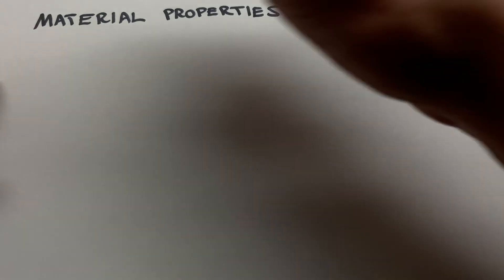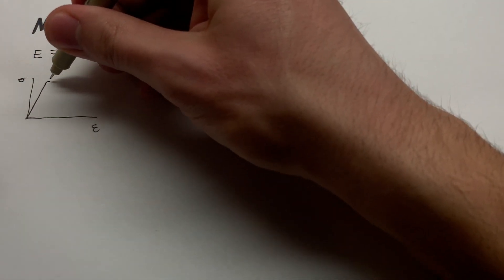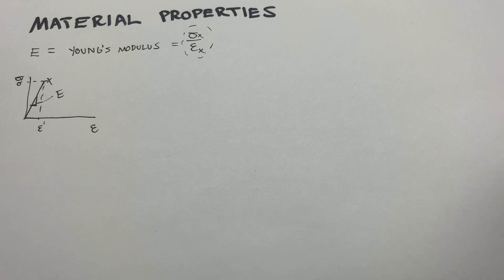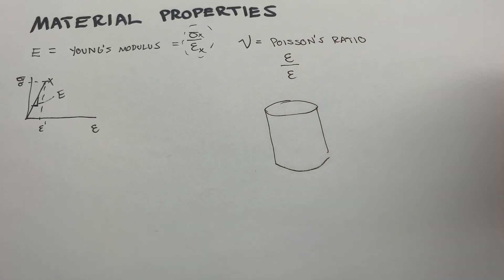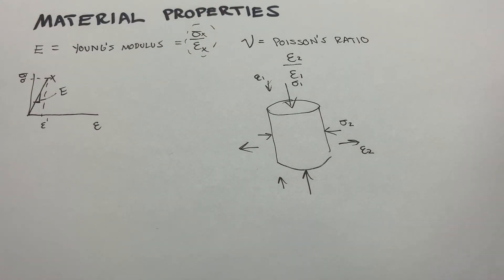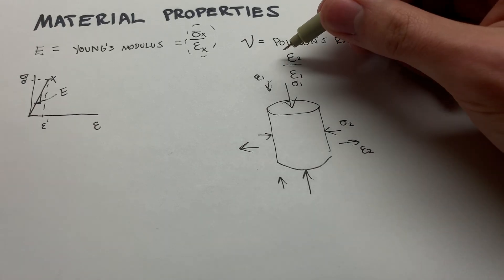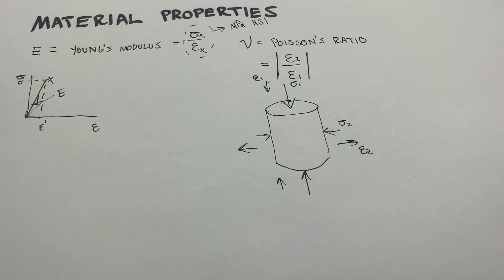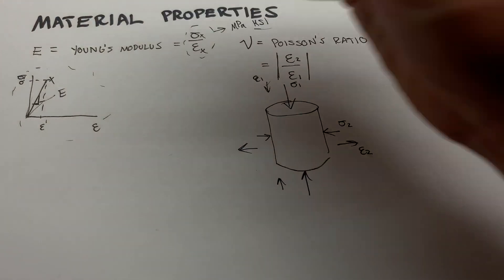Rock Mechanics: Young's Modulus and Poisson's Ratio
An introduction to two of the most important properties of materials, including rocks.